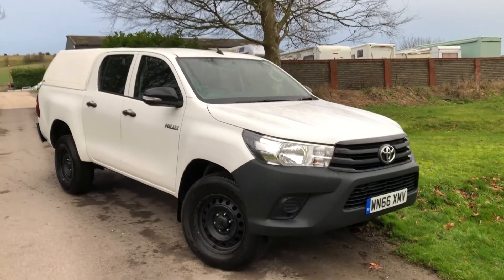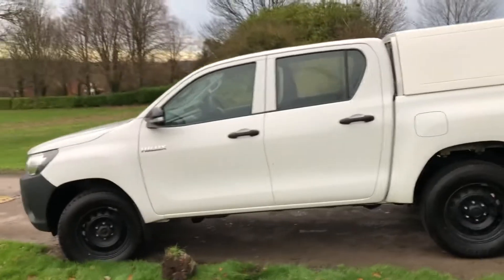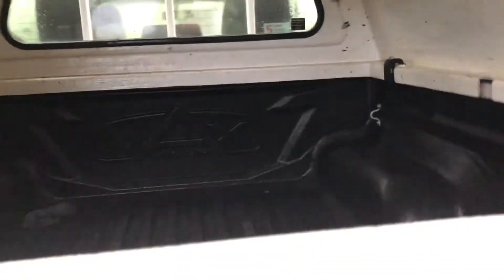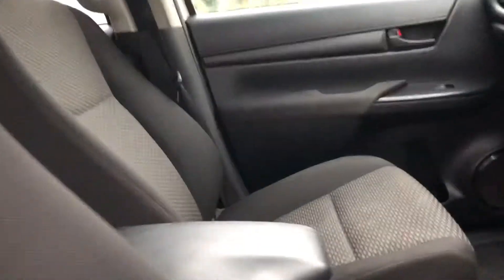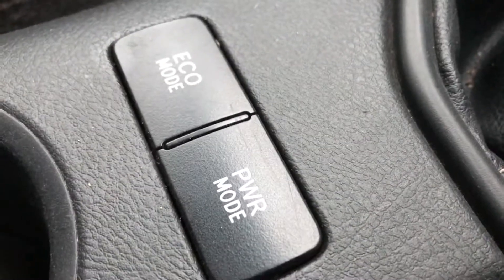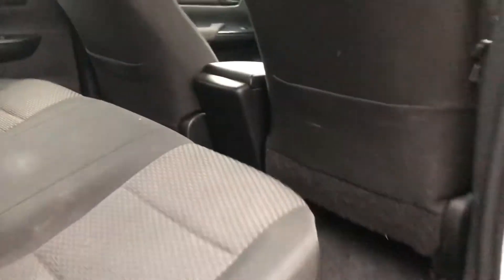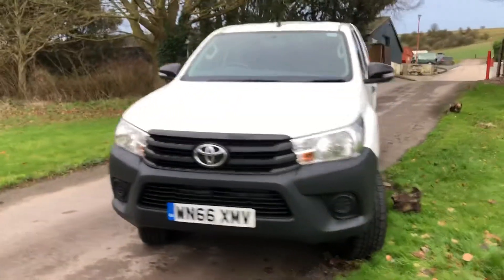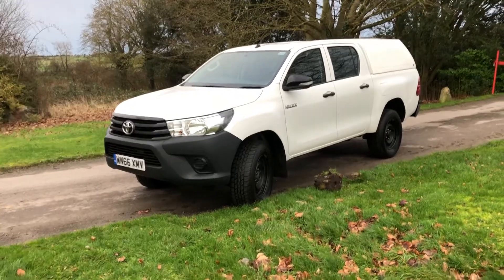21 January 2021